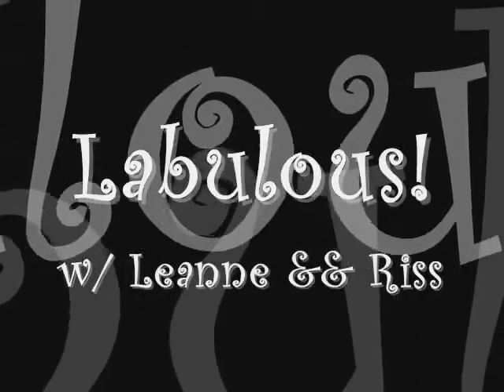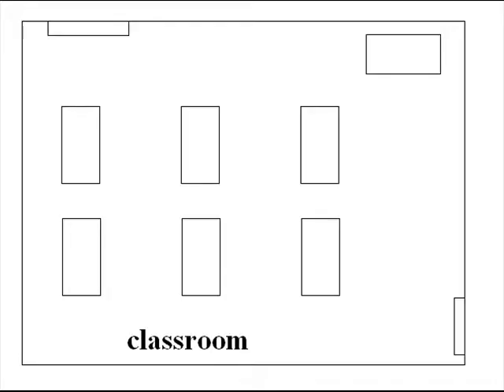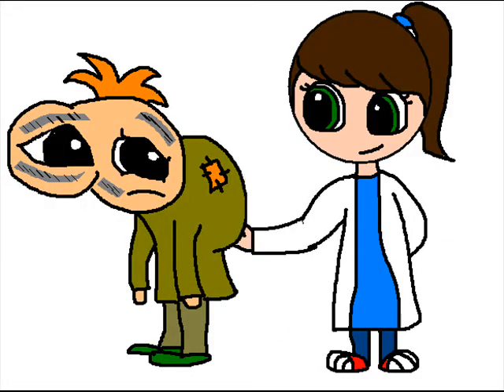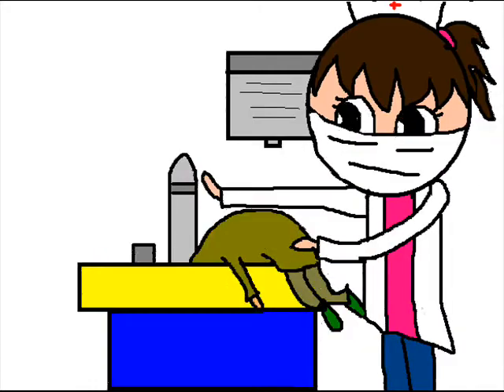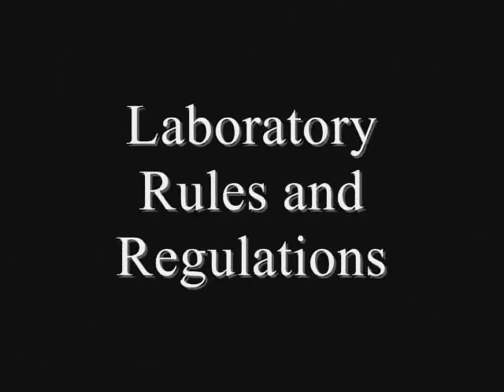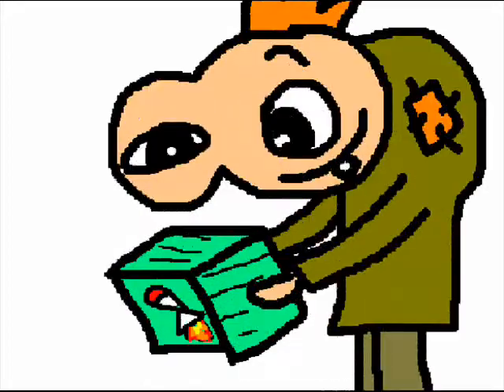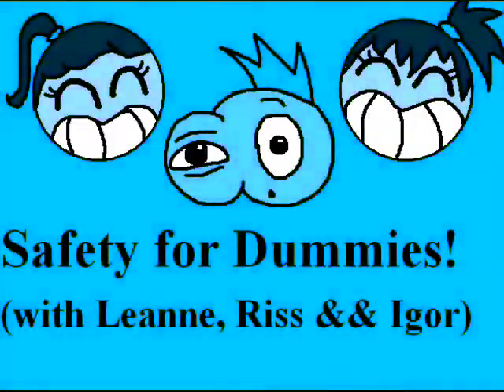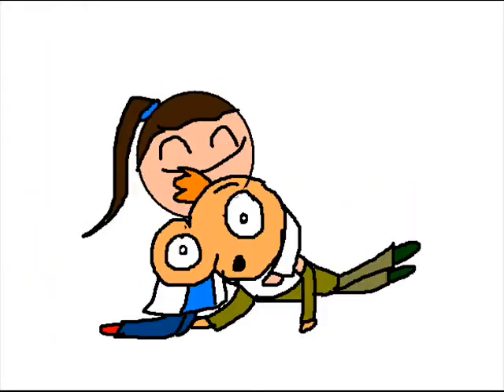SCIENCE FAIR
Junior Science fair project.
Leanne Invernizzi && Karissa DiMarzio
Safety Video (lab safety)